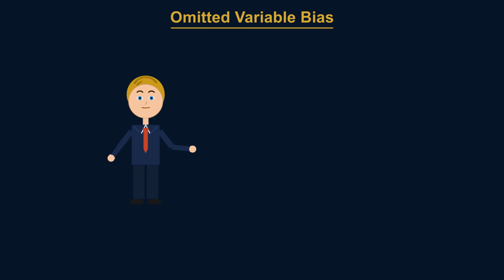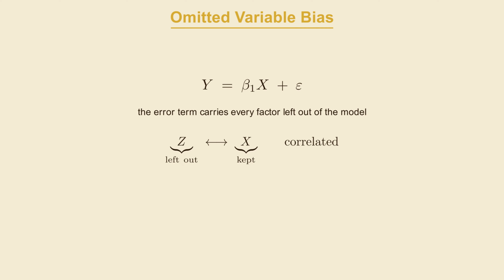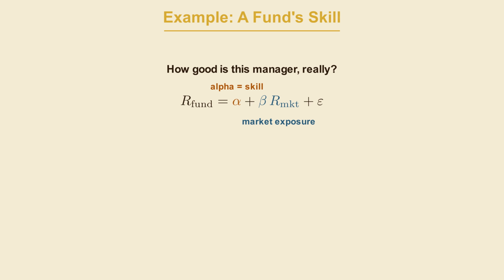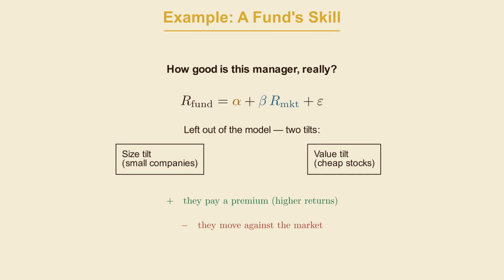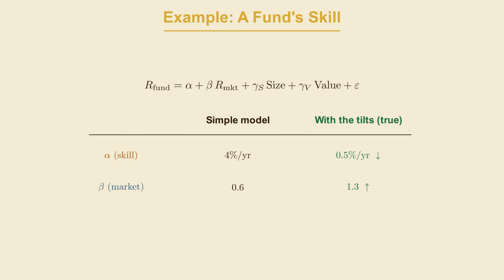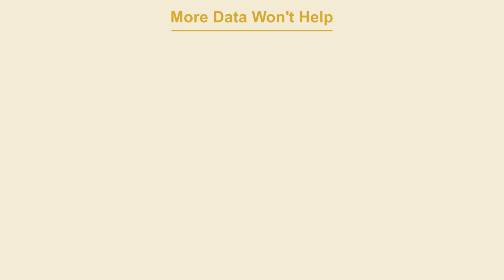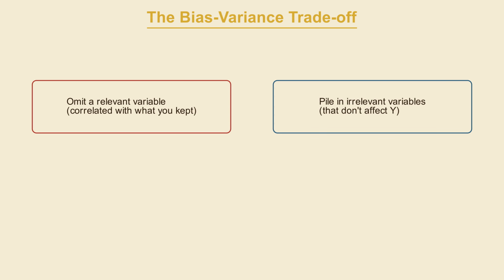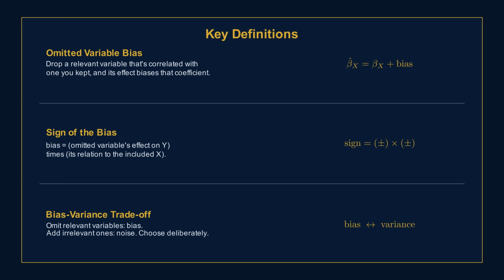Quantitative Foundations for Finance - 5.78 - Choosing Variables and Omitted Variable Bias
Module 5: Regression Analysis / Model Specification

Frames model specification as the choice of which variables to include. Defines omitted variable bias: if a relevant regressor Z is omitted, and Z is correlated with an included regressor X, then beta_X_hat is biased and inconsistent — it absorbs Z's effect. States the bias formula in words: bias = (effect of Z on Y) times (regression coefficient of Z on X). Discusses the direction of the bias (sign of the bias depends on the signs of both terms). Contrasts with including an irrelevant regressor: no bias, but a loss of efficiency (larger standard errors). Frames specification as a bias-variance trade-off the analyst must navigate consciously.